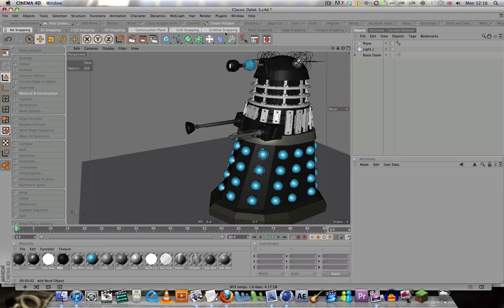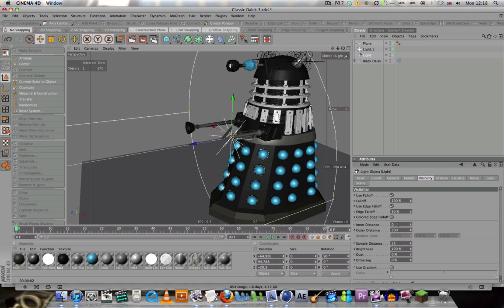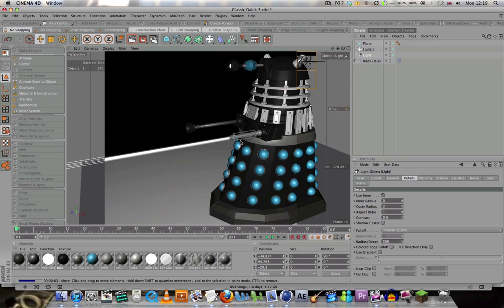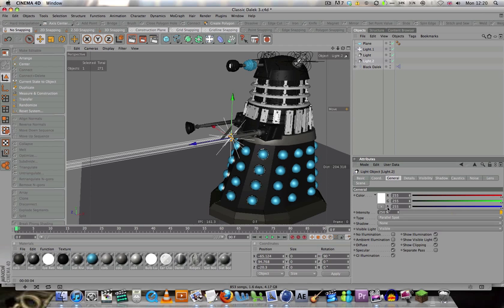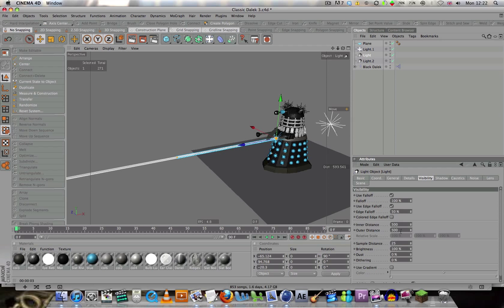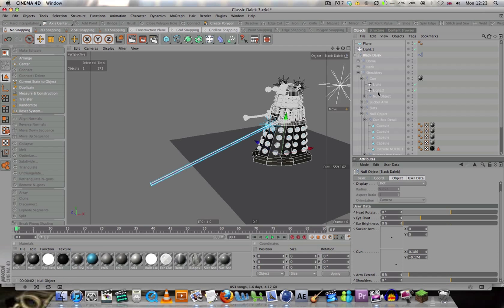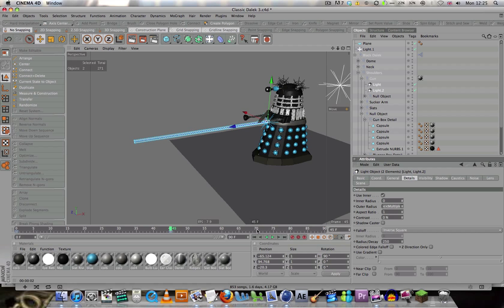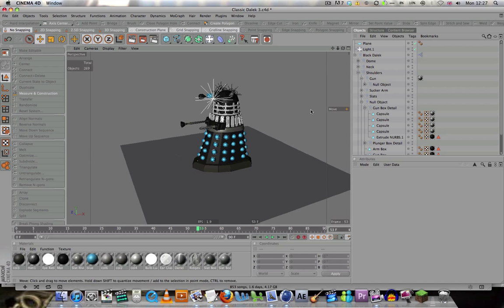Dalek Gun Effect Tutorial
I show you how i created the beam coming form the Daleks gun in the Dalek Fire Test video

Any suggestions for future tutorials are welcome though it may take a week or do for me to get them done